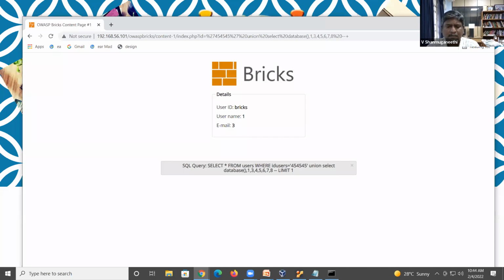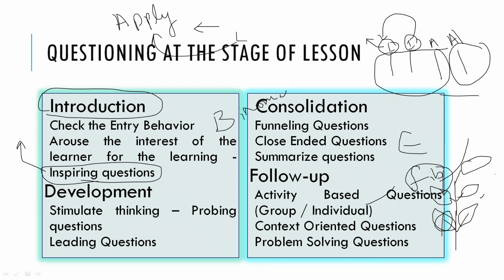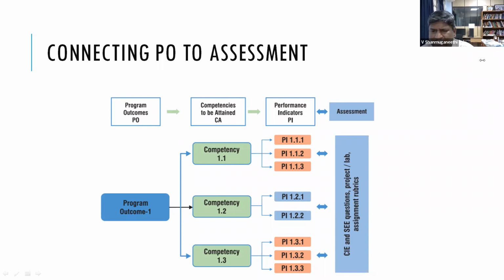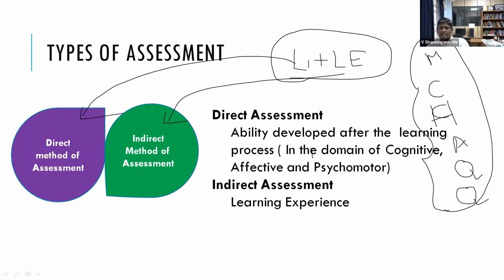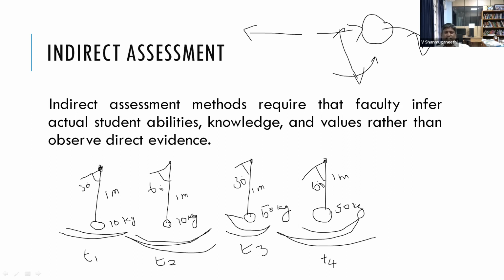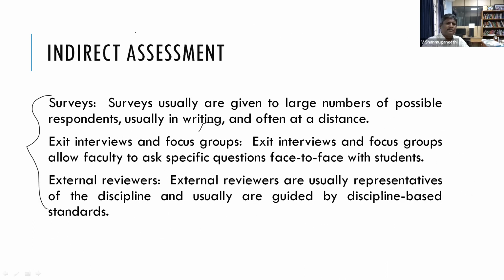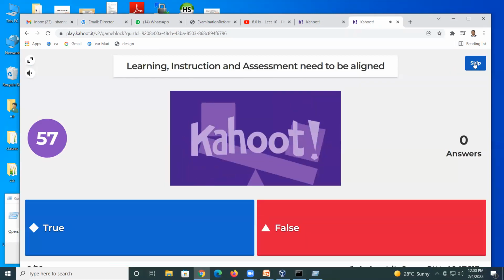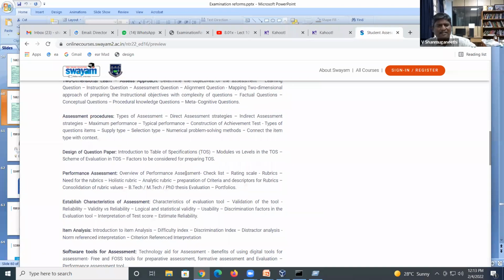"Examination Reform" by Dr. V. Shanmuganeethi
Presented on 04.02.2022 as part of  AU Sponsored FDTP on "CS8074 - Cyber Forensics" organised by Jaya Engineering College.  Presented by Dr. V. Shanmuganeethi, Associate Professor, NITTTR, Chennai.